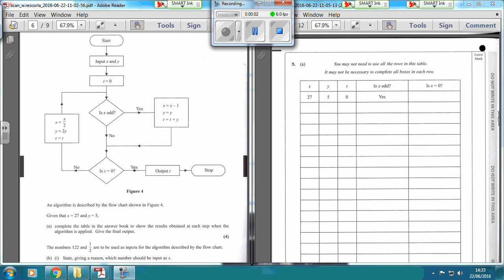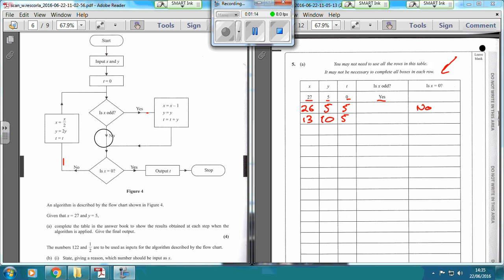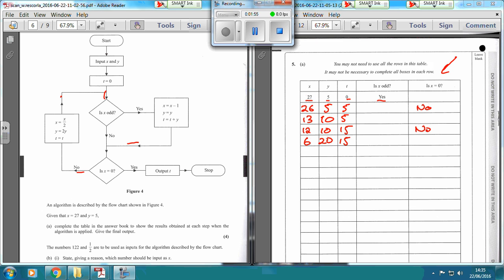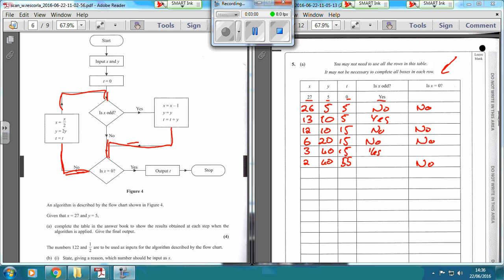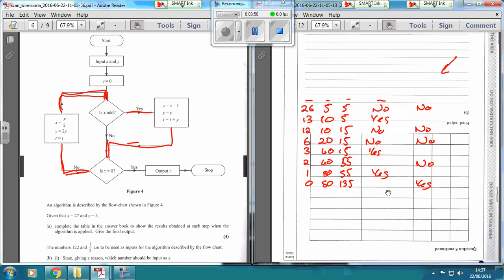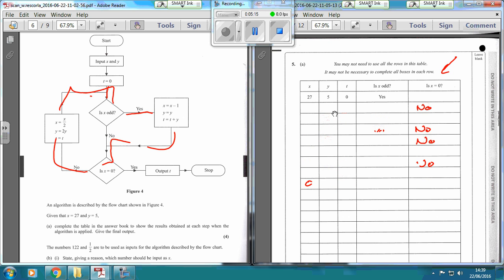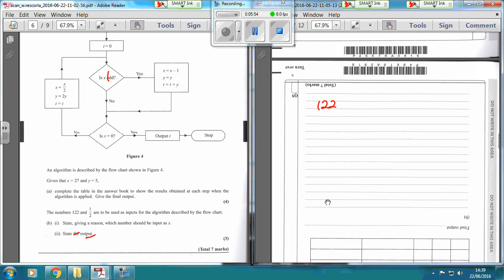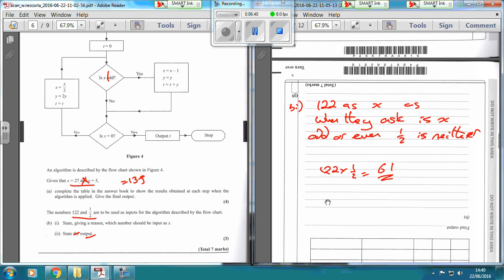RescorlaMaths D1 June 2016 paper Q5 Flow Charts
Hi all, this is my take on the worked solutions for Friday's Decision 1 paper.